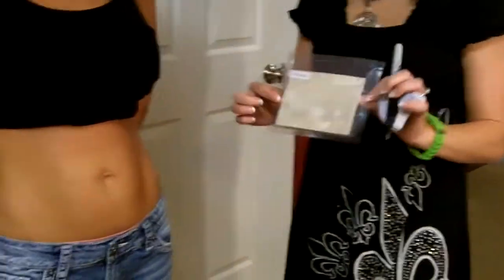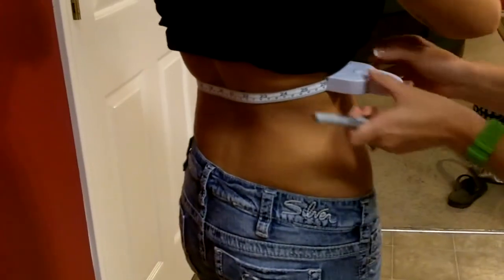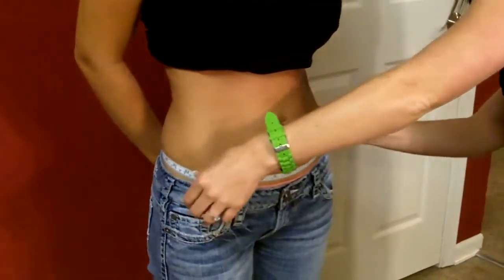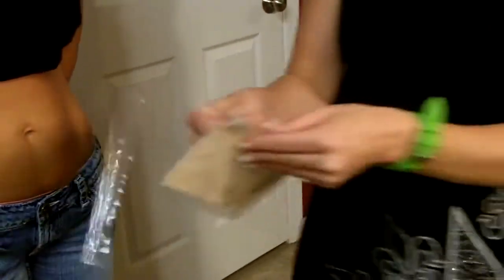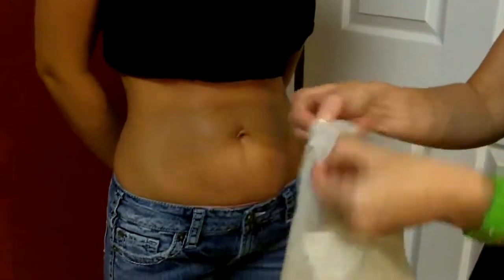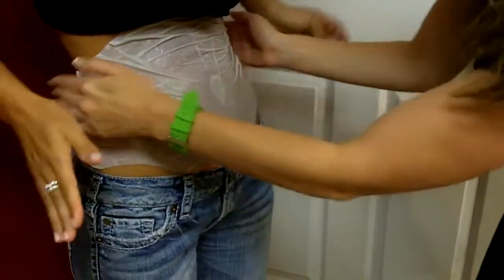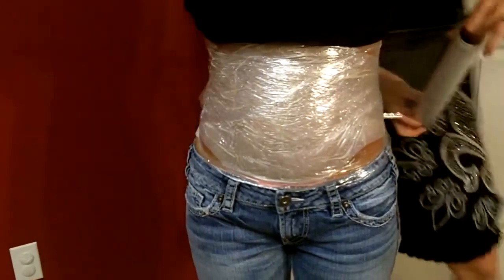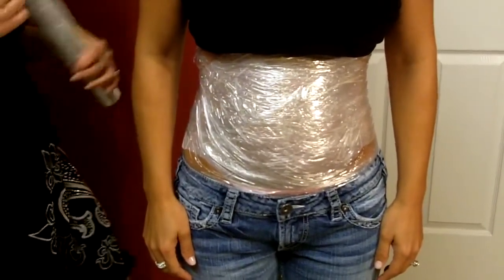Ultimate Applicator ITWORKS Application Process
IN ORDER TO GET THE ABSOLUTE BEST RESULTS WHEN USING THE WRAPS, HERE IS A LIST OF IT WORKS BODY WRAPS TIPS THAT HAVE WORKED, AND IT IS MANDATORY FOR YOU TO FOLLOW. SEE MY IT WORKS BODY WRAP RESULTS. DO NOT SKIM THIS PAGE, AND DO NOT SELECT WHAT STEPS YOU FEEL LIKE DOING. FOLLOW ALL STEPS EXACTLY WORD FOR WORD -- ALSO, PLEASE KEEP IN MIND THAT A FULL TREATMENT IS CONSIDERED 4 WRAPS ON THE SAME BODY AREA. IF YOU HAVE MORE THAN ONE AREA TO TARGET, YOU WILL NEED ADDITIONAL BOXES FOR EACH.

check out tips and hints at the below link

BE YOUR OWN BOSS, JOIN MY TEAM- CHECK OUT THE BELOW FACEBOOK FOR